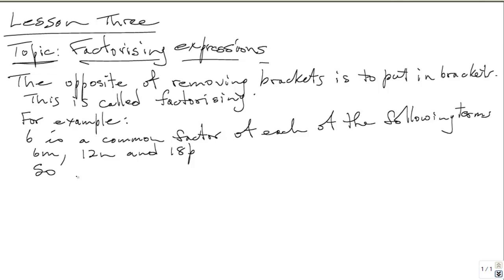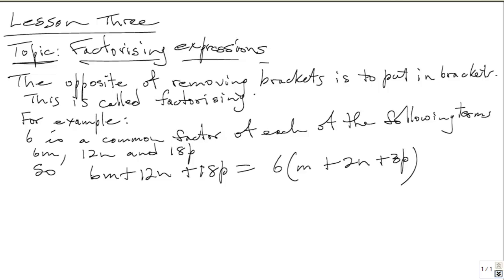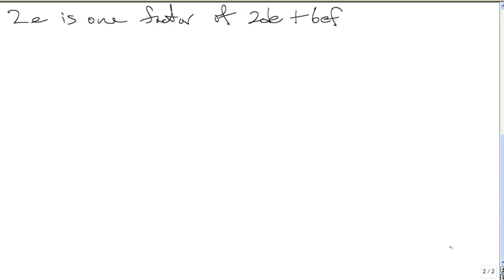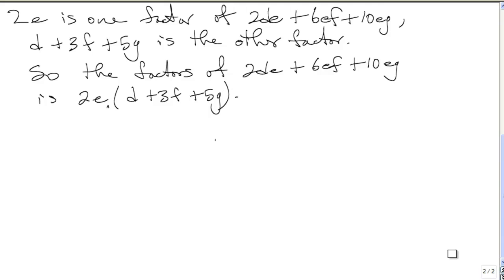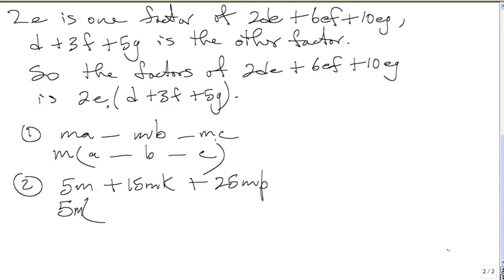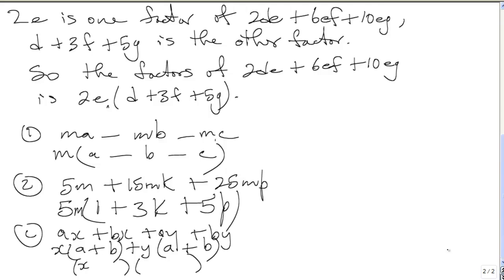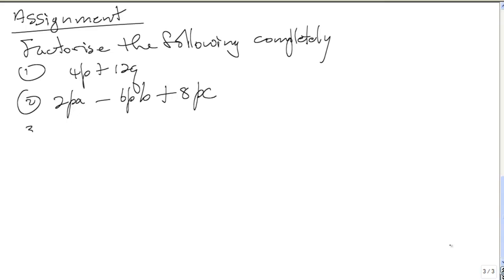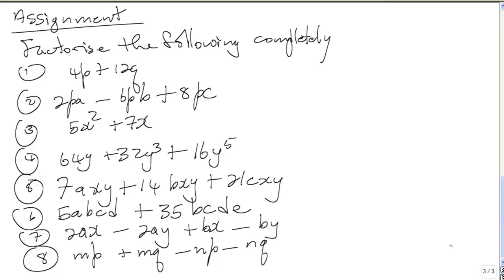CXC CSEC Mathematics Lesson 3: Algebra Factorization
Lesson 3 in the Algebra Series for CXC CSEC Mathematics with veteran math teacher Mr. Stone. In this lesson Mr. Stone explains algebra factorization and as usual worked a few examples.